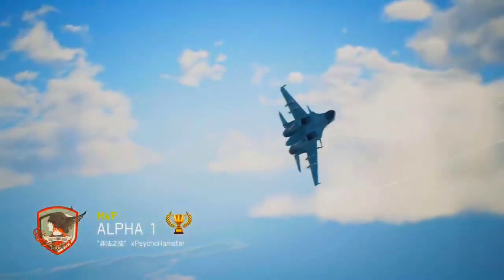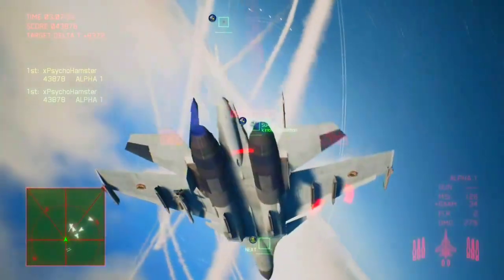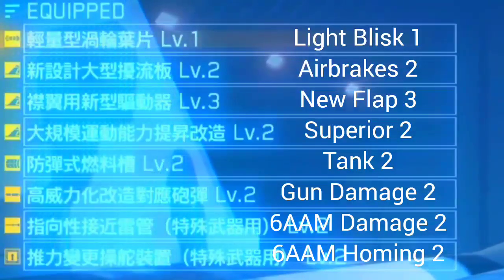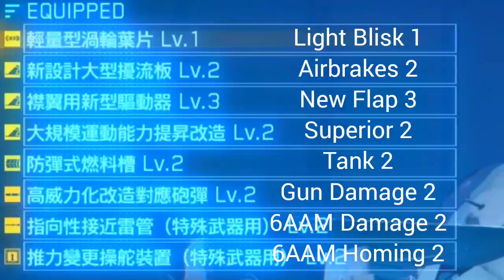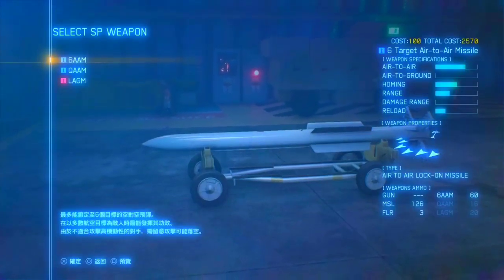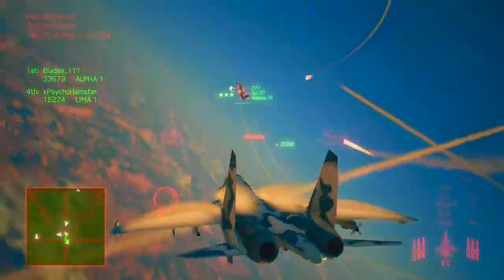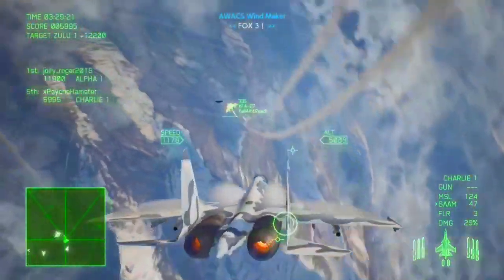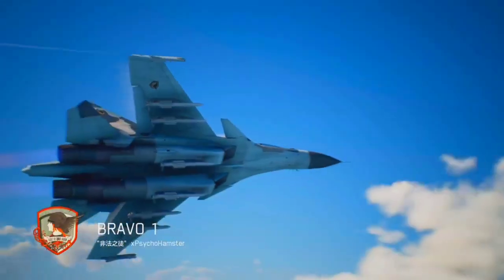Ace Combat 7 | "Pain" Part 2 of a Mini Series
OSTs used
VR Hanger-Ace Combat 7
Supercircus-Ace Combat 5

Additional Credits to
BritishMango as "The Rival"